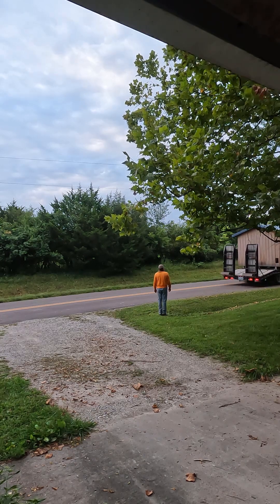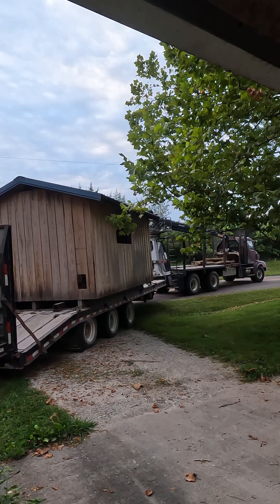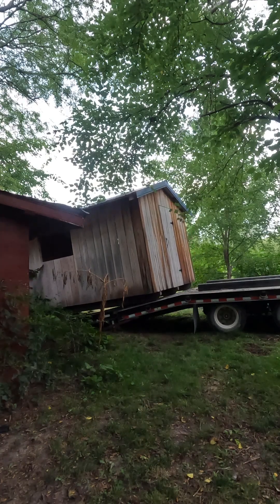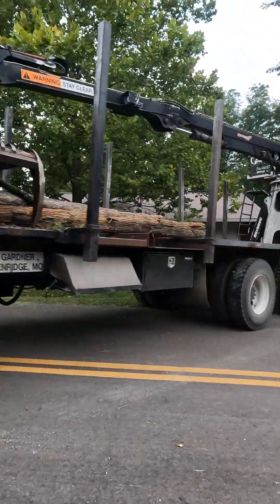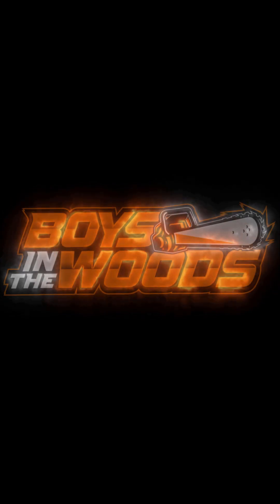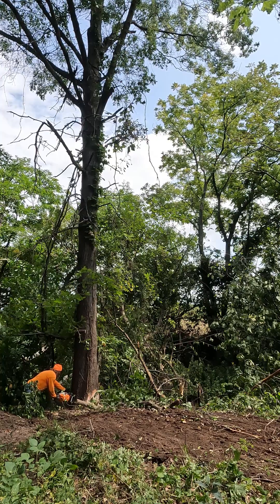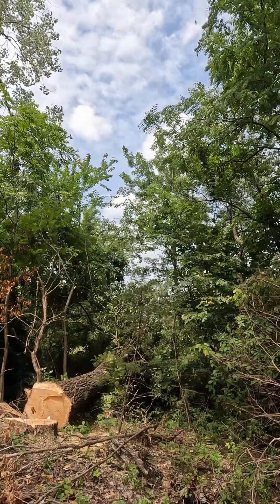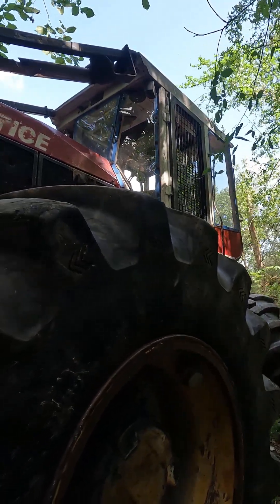Unload and go - episode 24 of season 15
After we unload this chicken shed at Chickens, we got to go. We finish out a load of walnut logs and cut some pallet trees. Chicken almost runs over my gopro and never seen it